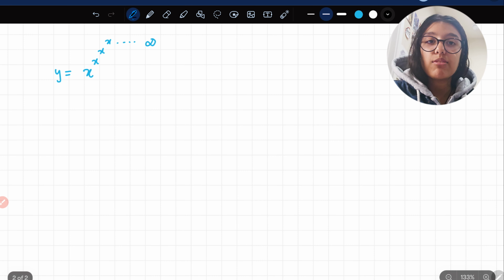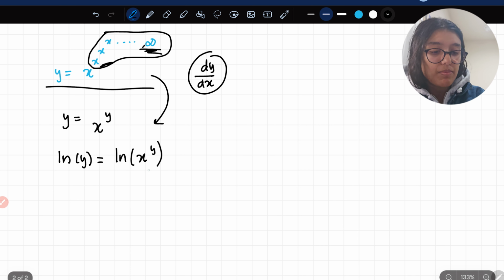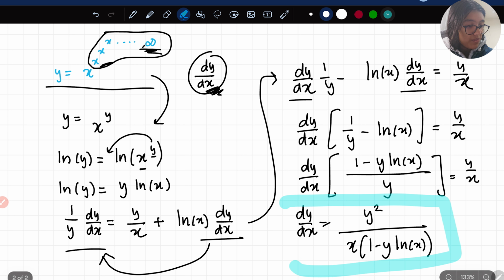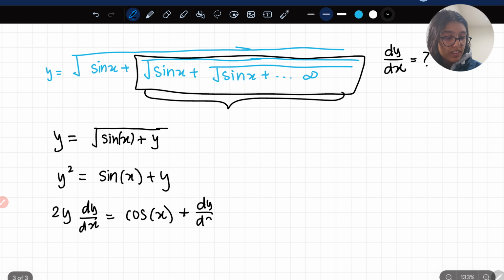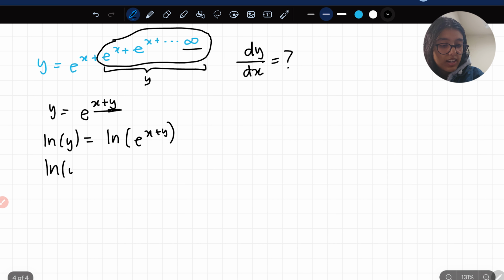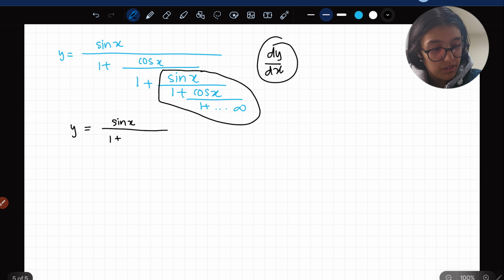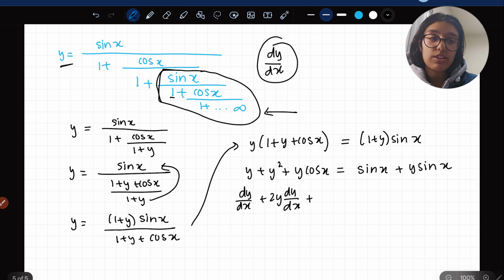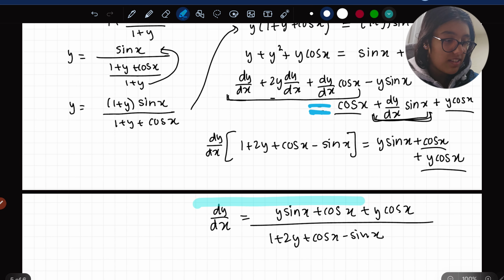Differentiating Infinite Functions + Tips on how to differentiate easily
Hey everyone! Here is a quick video that aims to explain the concept of differentiating infinite functions as well as a few practice problems explaining this concept.